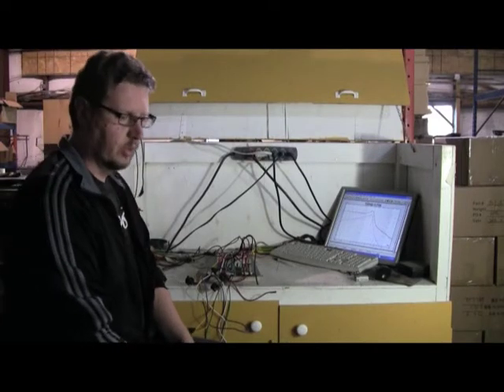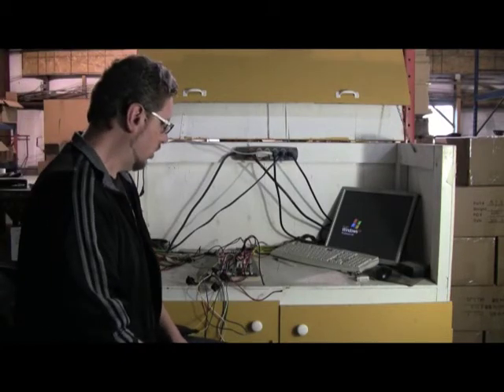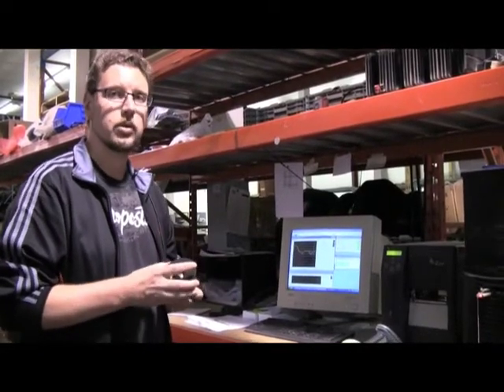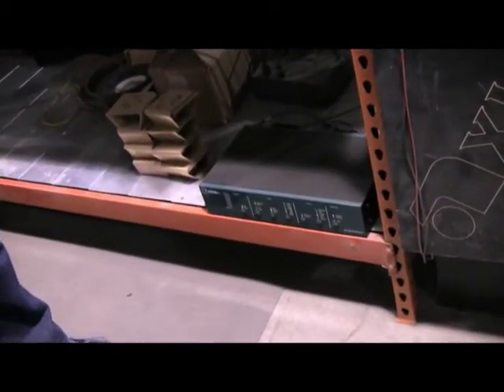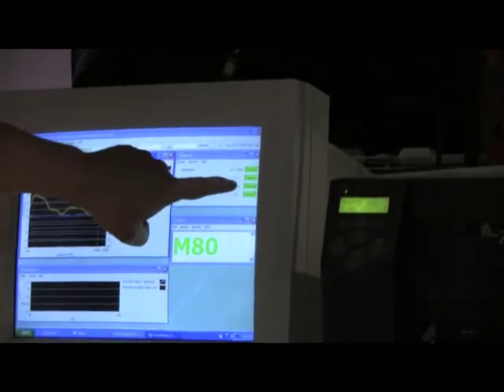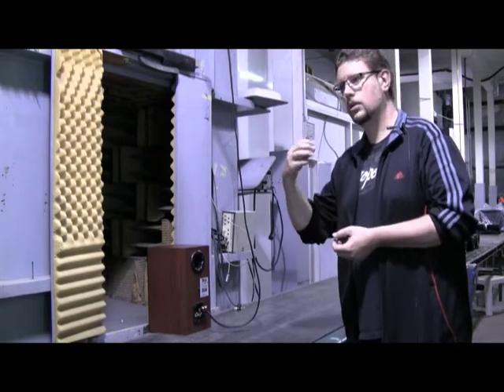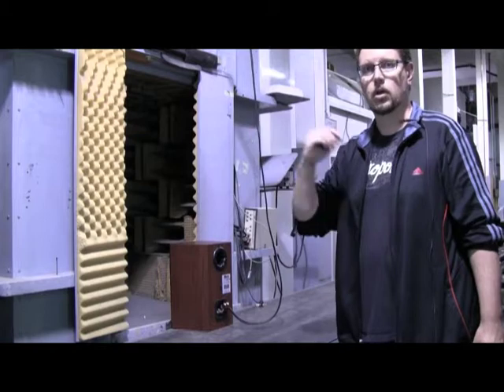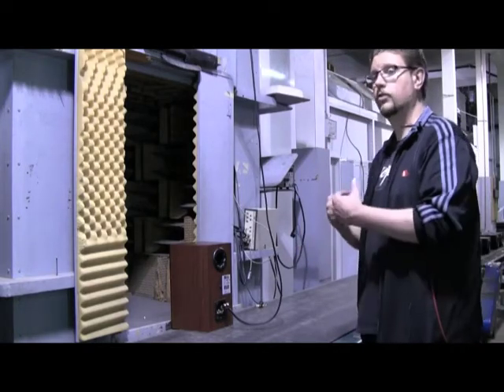Testing Axiom Loudspeakers in Production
wondered if we just did a sweep to see if speakers make noise before shipping them.  Our production tests are much more involved than that, so we thought we'd walk you through what we test before shipping your Axiom Loudspeakers to you.